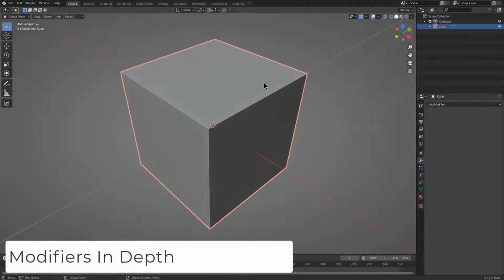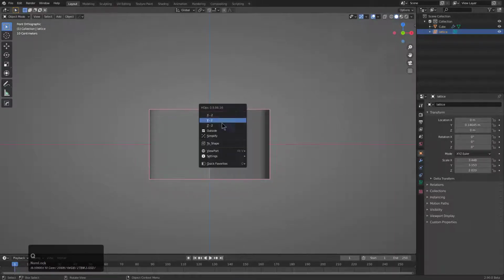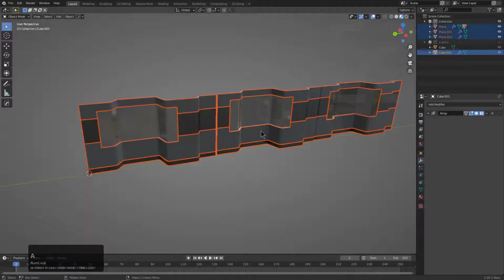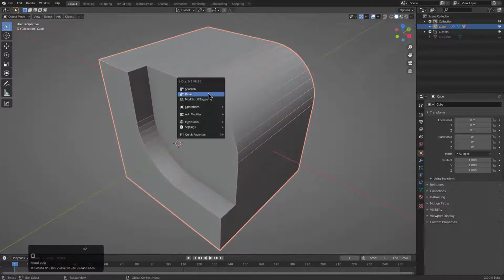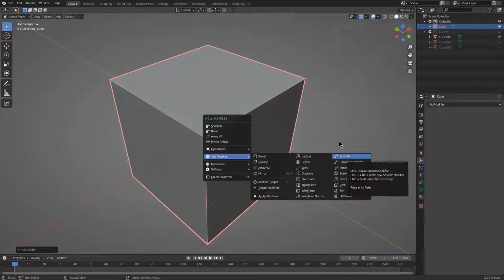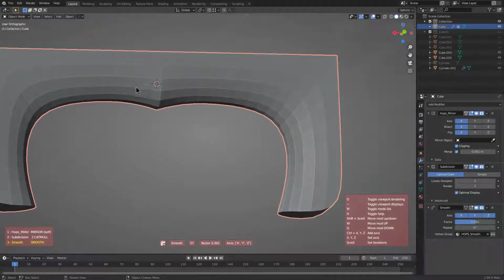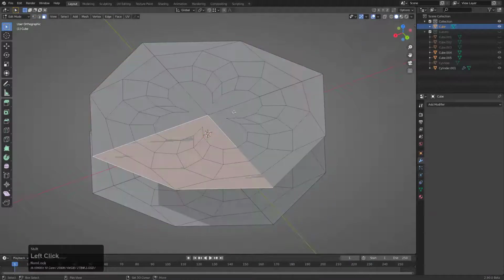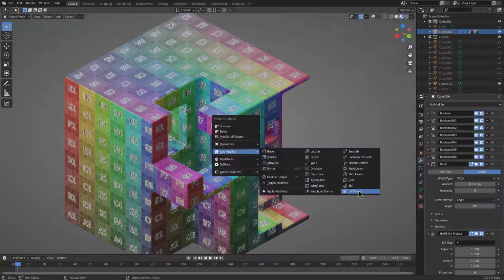hardops 986X - Modifiers In Depth (45)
In this video I aim to show why we offer support for so many modifiers and what they can offer users as far as interactivity and a fast way to stack them while also having the ability to control them and move them up and down the stack.